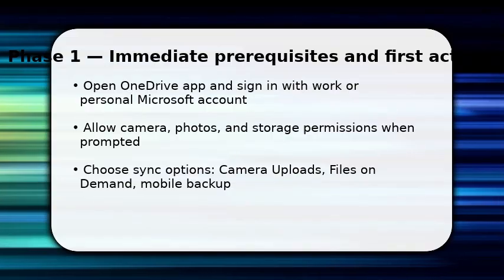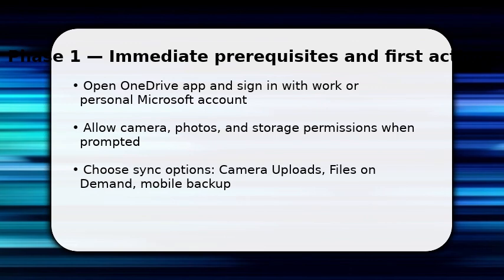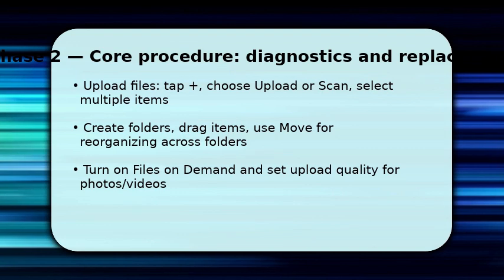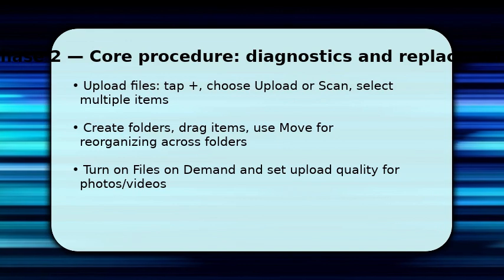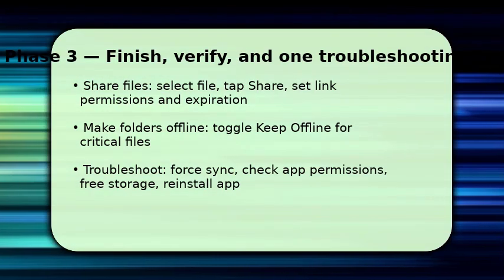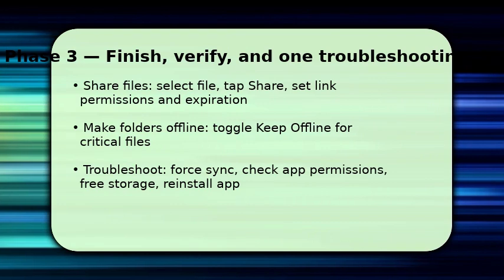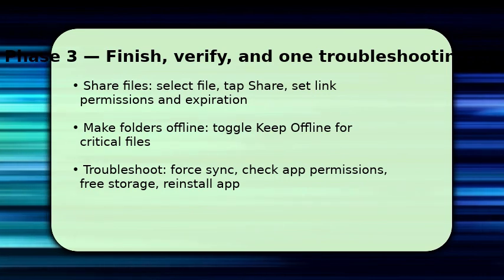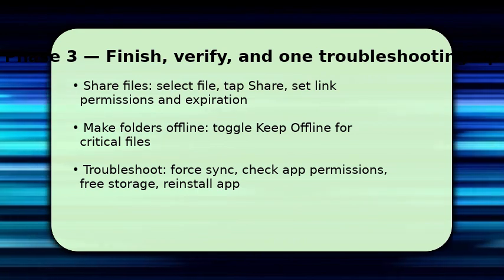How to Use Onedrive Mobile App (updated)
How to Use Onedrive Mobile App (updated) | 🔒 Surfshark VPN Deal — Stay private and secure. $1.99/mo + 3 Months Free ▸

Discover the ins and outs of using OneDrive on your mobile device with our latest guide. From setting up to syncing files seamlessly, learn how to manage your documents efficiently right from your smartphone or tablet.

OneDrive, mobile app, setup instructions, file synchronization, document management, smartphones, tablets